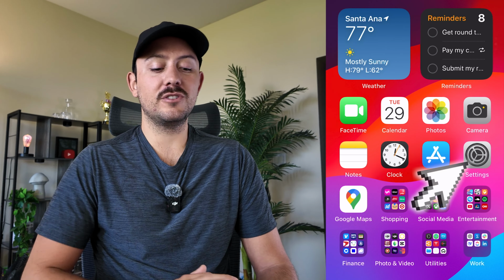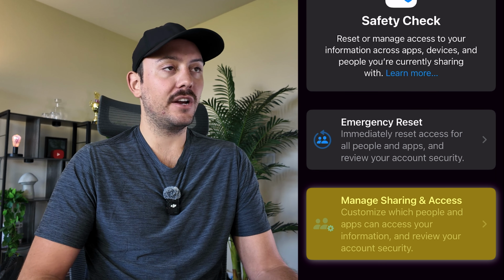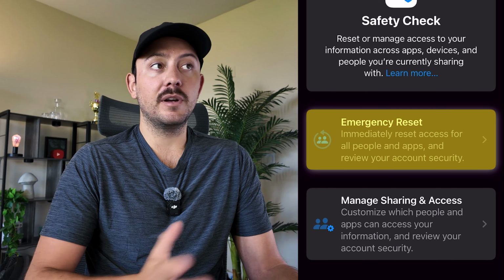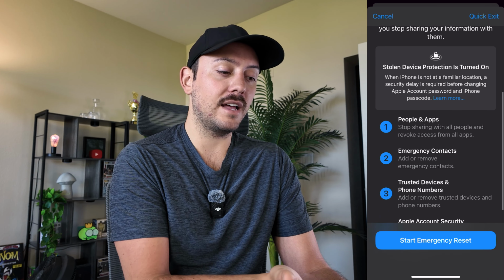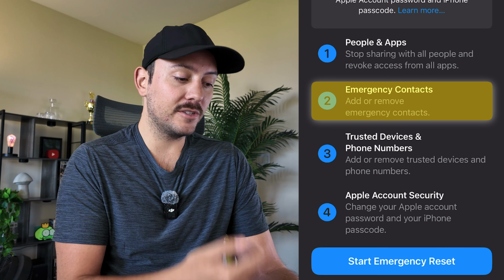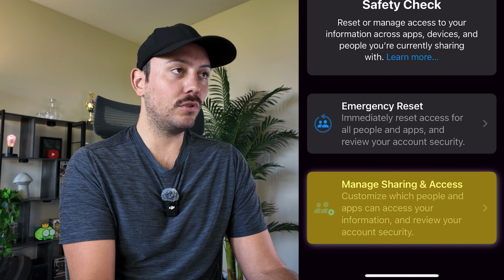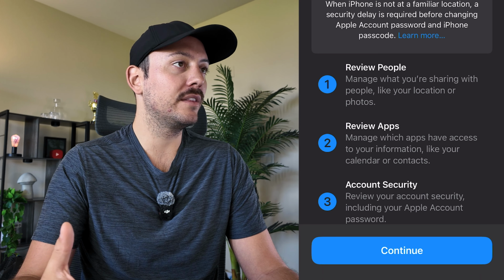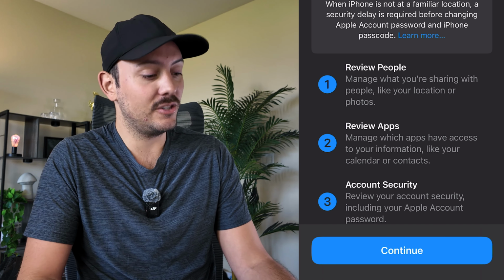How to Use Safety Check on iPhone to Enhance Your Privacy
In this video, I’ll go over how to use Safety Check on iPhone to improve your privacy and security settings. I’ll show you step by step how to open the Settings app, select Privacy & Security, and tap the Safety Check icon. You’ll see how to use Emergency Reset to stop sharing information and Manage Sharing & Access to control app permissions. This iPhone tutorial is simple, clear, and perfect for anyone looking to protect personal data and enhance iPhone privacy.

Be sure to watch this video all the way as I cover how Emergency Reset can remove access to contacts, apps, and location instantly. I’ll explain how Manage Sharing & Access helps you review what is shared across iCloud, Apple ID, and other connected devices. These iPhone privacy settings give you control over what data is shared and who can see your information. By following these steps, you’ll secure your iPhone, improve safety, and manage privacy on iOS with ease.

iPhone Safety Check is a powerful tool designed to help users protect their data and manage privacy quickly. This feature makes it easy to reset sharing in emergencies, remove unwanted app access, and adjust who can view your information. With this guide, you’ll learn how to control permissions, boost iPhone security, and safeguard your digital life. Use Safety Check on iPhone to stay safe, protect your privacy, and take full control of your personal data.

– Brett

Timeline:
0:00 - Introduction
0:10 - Opening Settings App
0:15 - Pressing “Privacy & Security” then “Safety Check” Icon
0:30 - Choosing Between “Emergency Reset” and “Manage Sharing & Access” Options